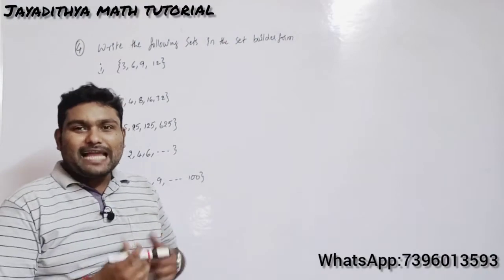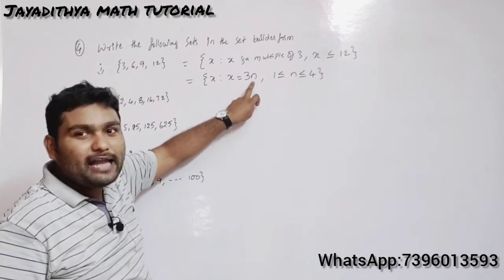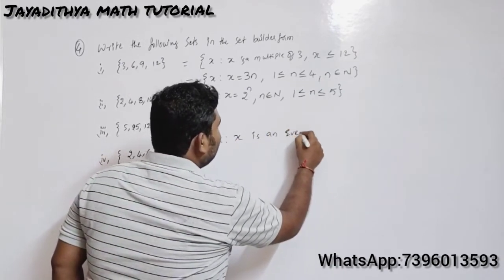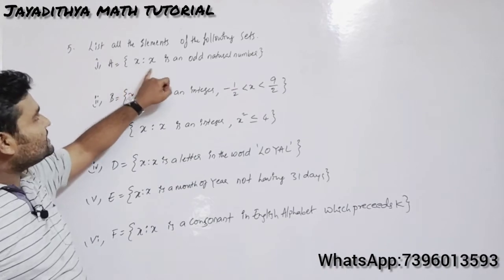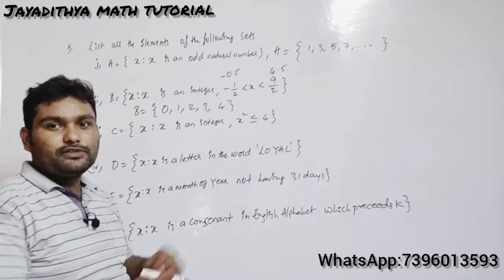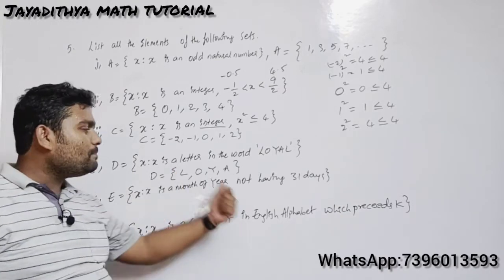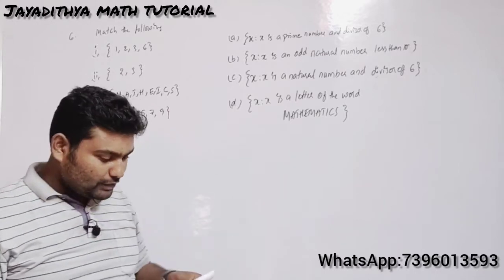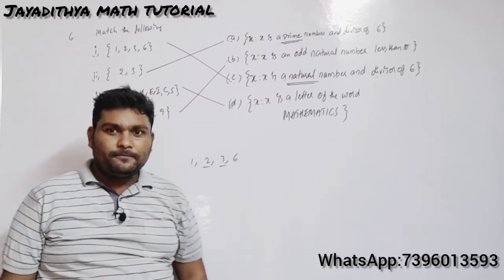Ncert class 11 sets||ncert class 11 sets exercise 1.1||intermediate maths||inter maths sets